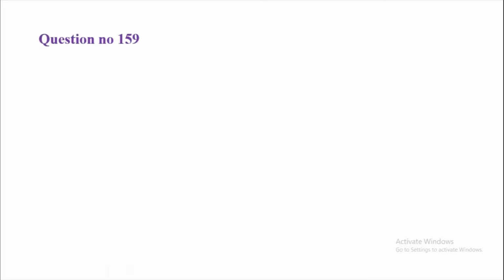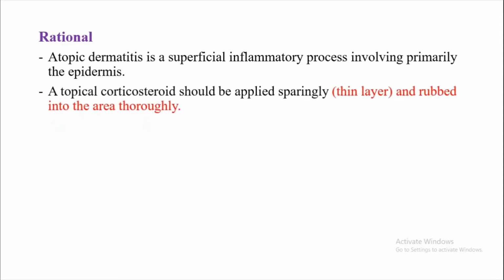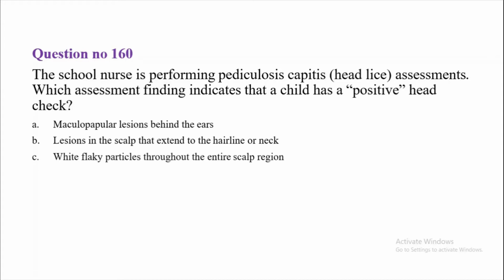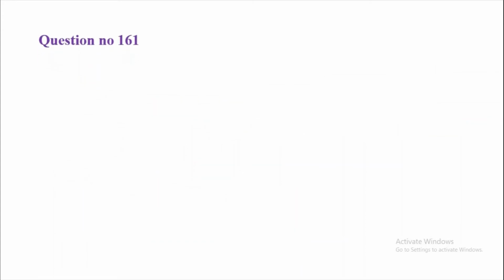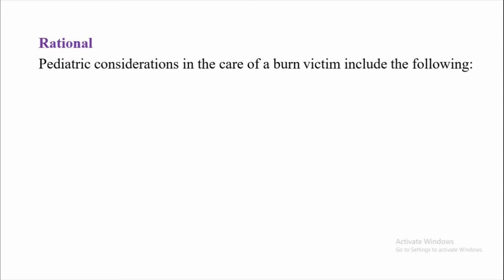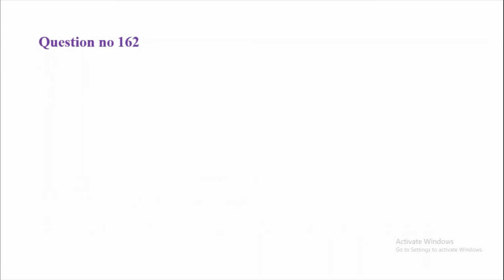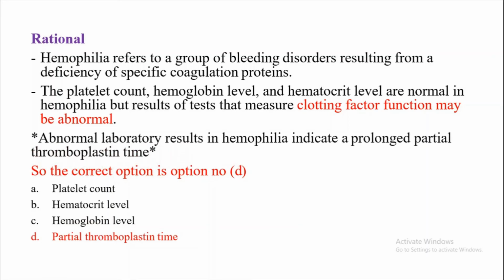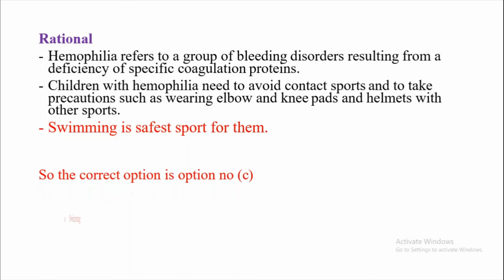Review of Prometric Test Questions Pediatric Nursing L2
مناقشة الاسئلة من 159 الى 163ضمن مراجعة ال 2000 سؤال من اسئلة امتحان البرومترك